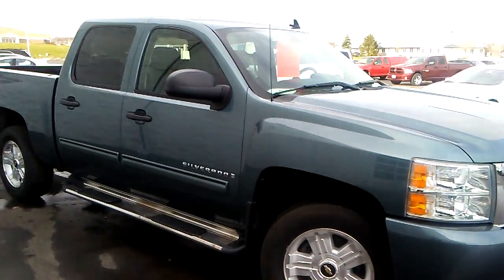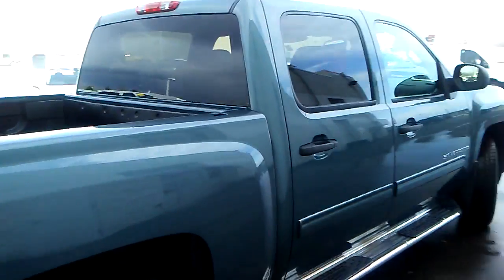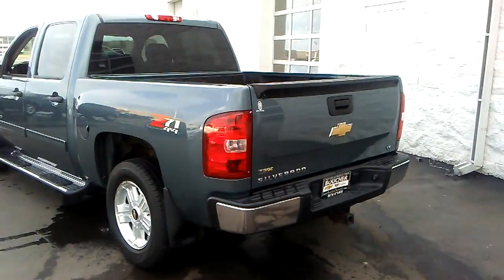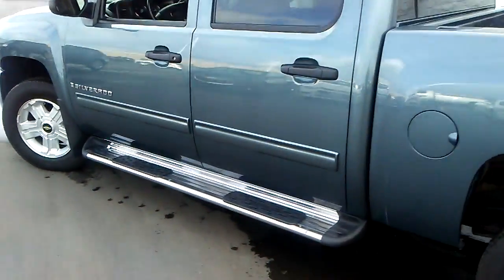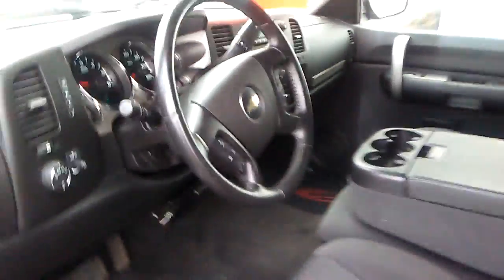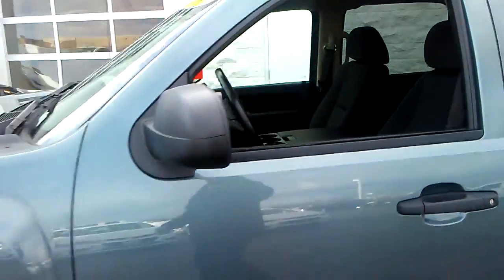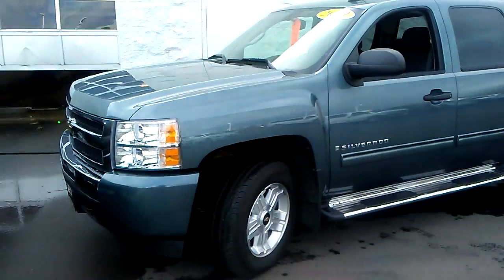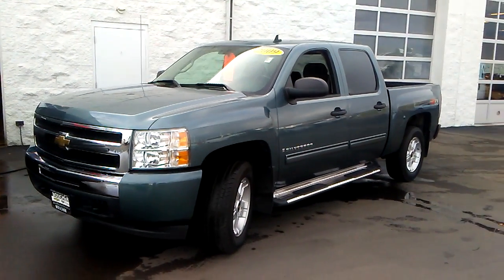2009 Chevy Silverado 1500 (B14883)